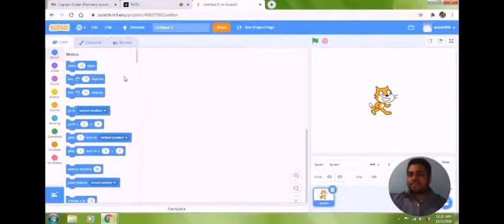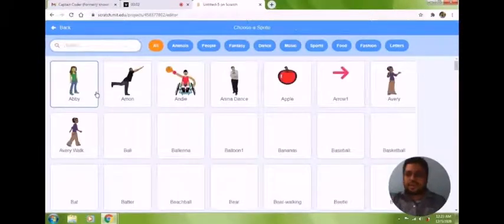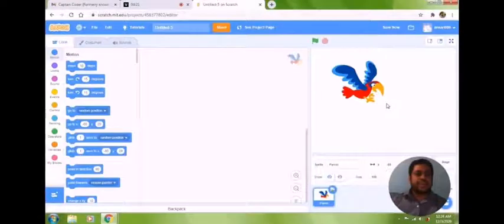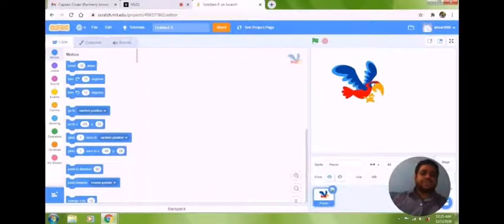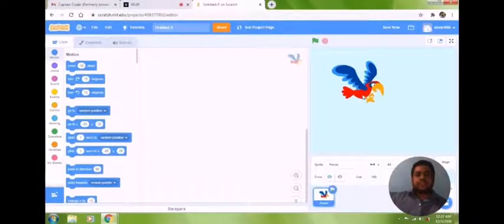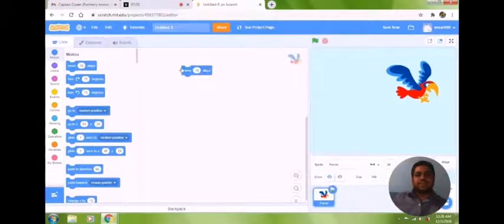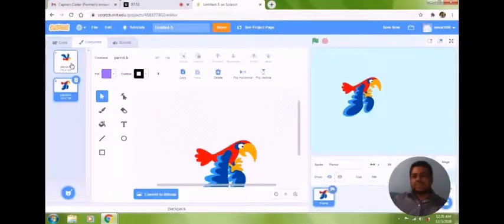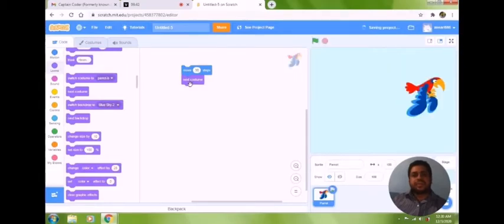Scratch Coding for beginners ¦ simple hungry bird game in scratch ¦ Stratch for school students ¦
Scratch coding¦ How to make games in scratch